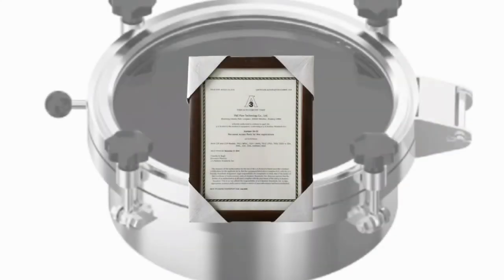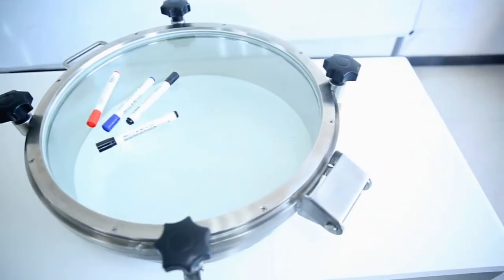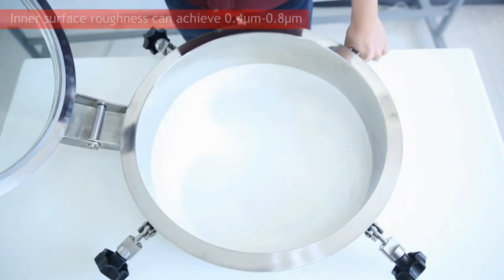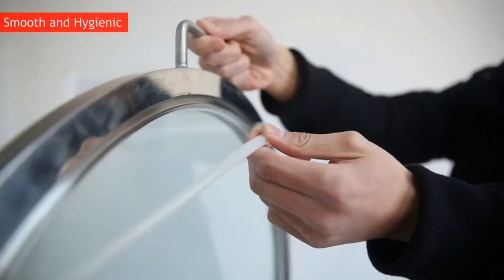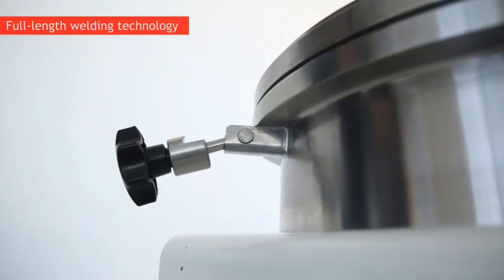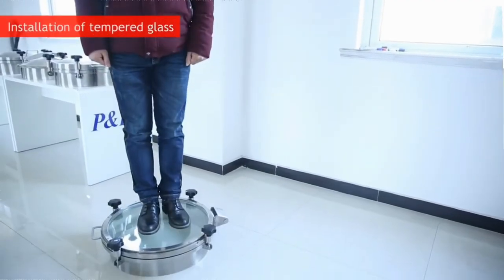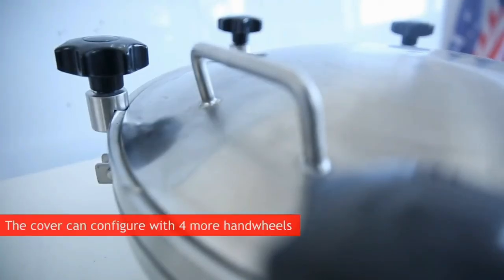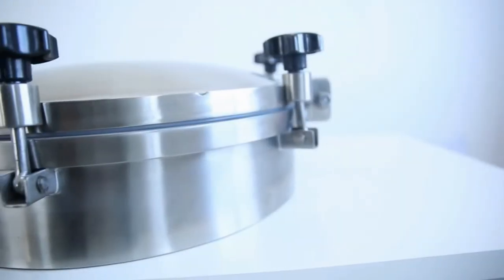Stainless Steel Manhole: How To Know Manway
This video introduce round pressure manway with glass pane and round pressure external manhole, two kinds of covers from P&E Flow Technology co.,Ltd. We supply manways in different specification in different sizes, materials, gaskets,surface polish and so on, which meet ISO 9001 standard.